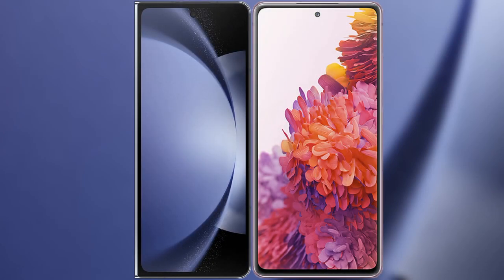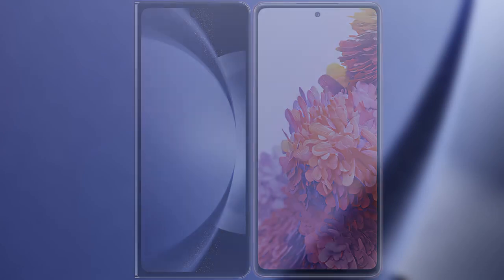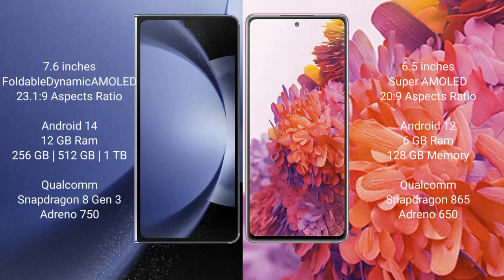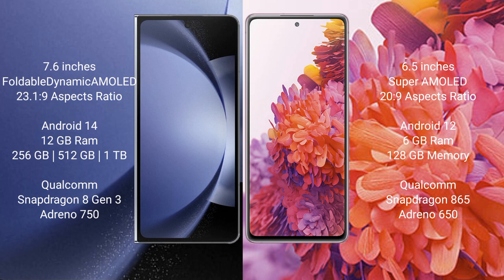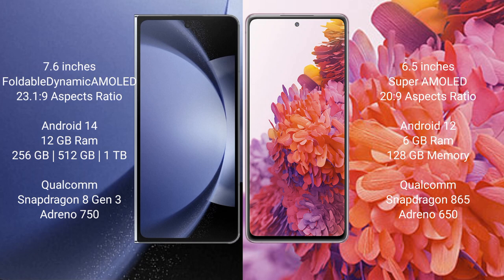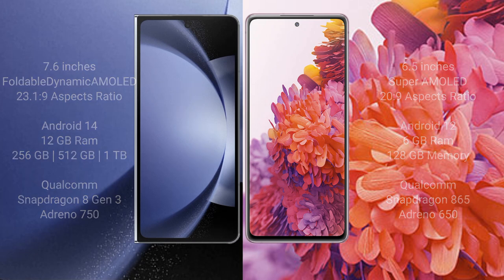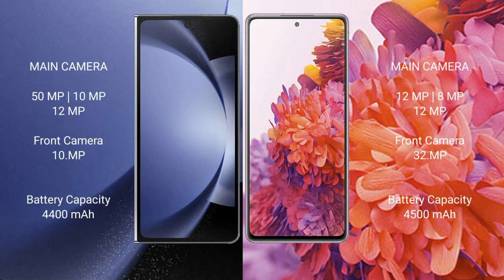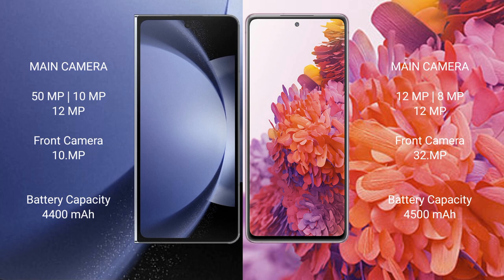Samsung Galaxy Z Fold 6 vs Samsung Galaxy S20 FE Review